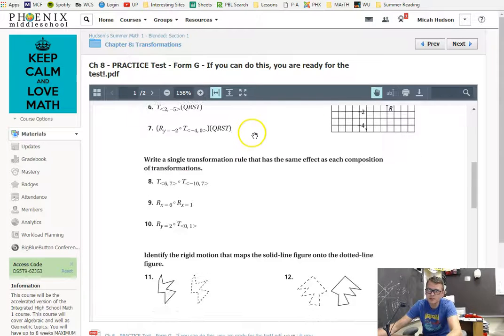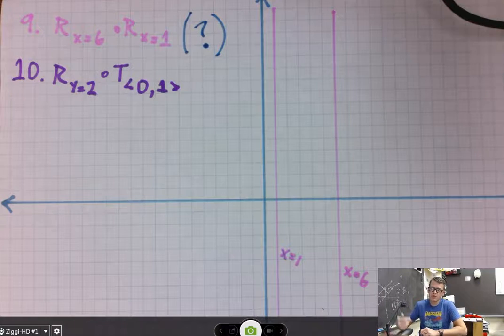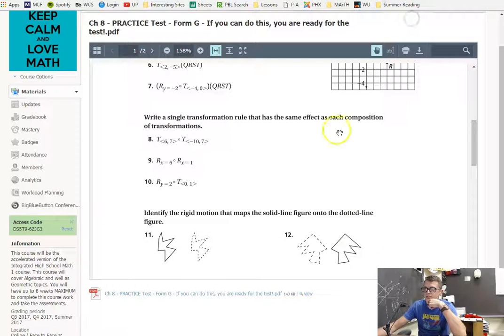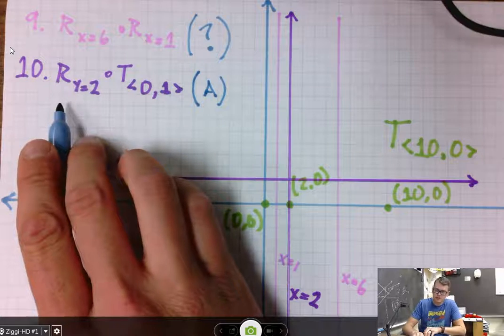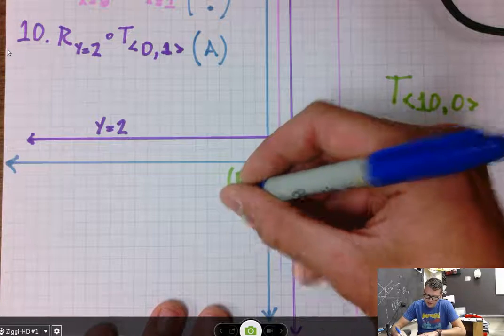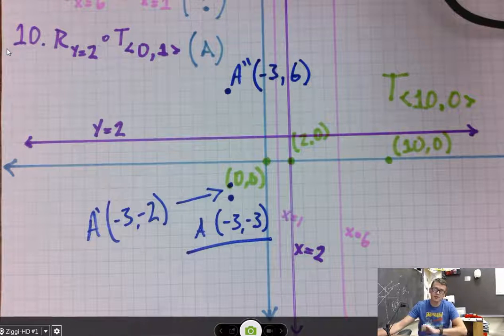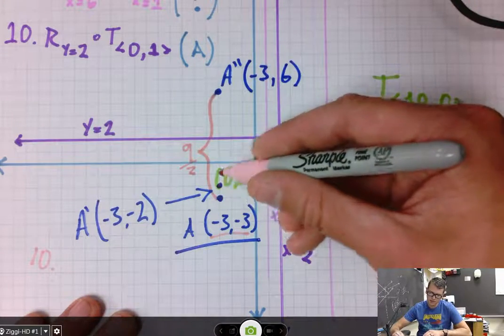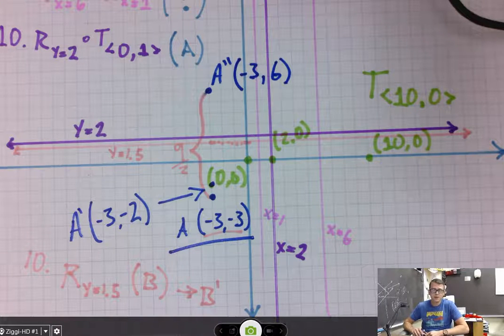Summer Math 1 - Ch. 8 practice test - Qs 9 and 10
This video is a brief discussion of how we take the composition of two transformations and write that as a single transformation.